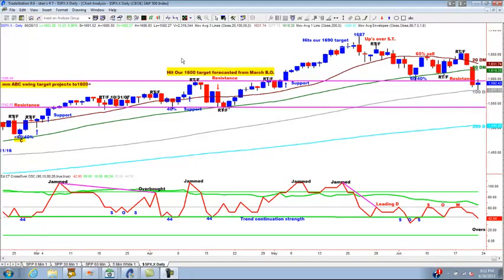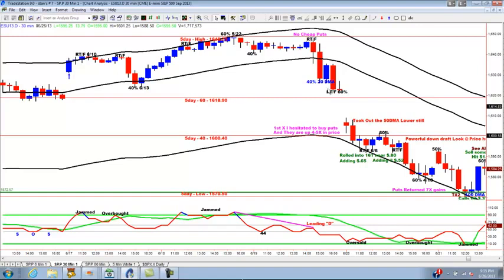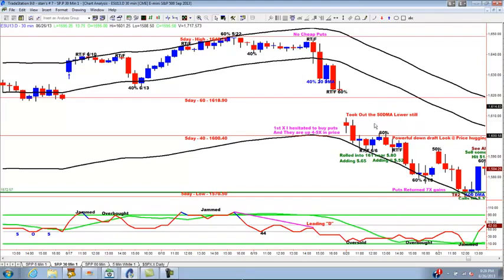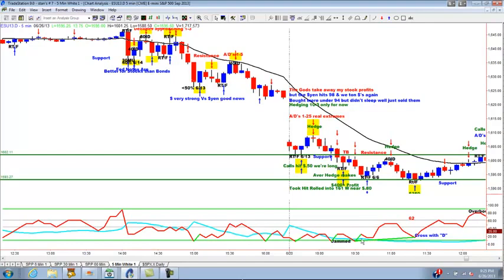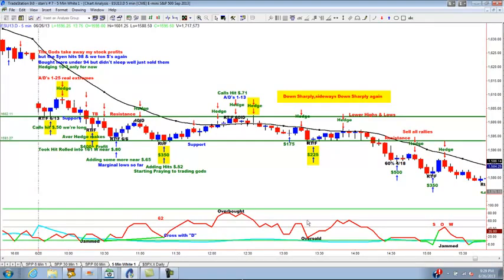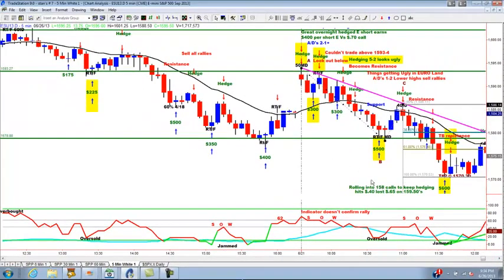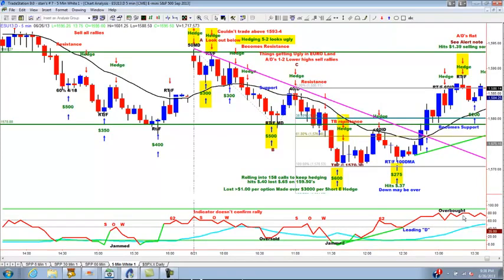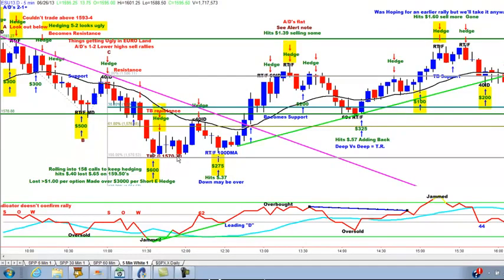Stan Moore 06 26 2013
Stan discusses long and short term charts, hedging and parlaying.